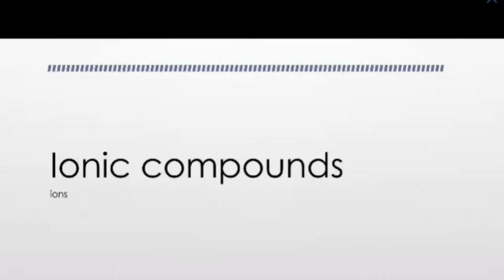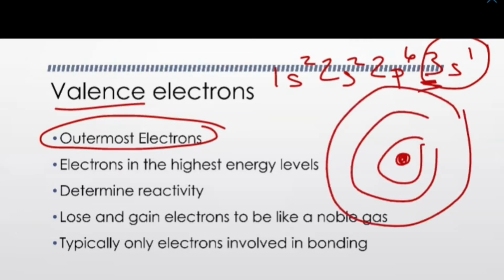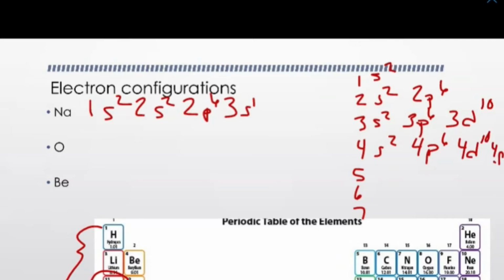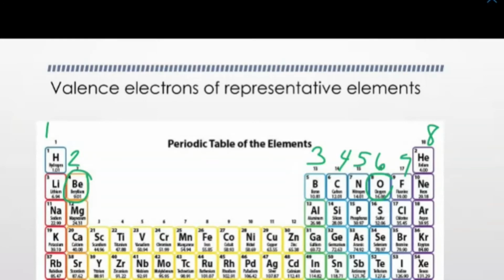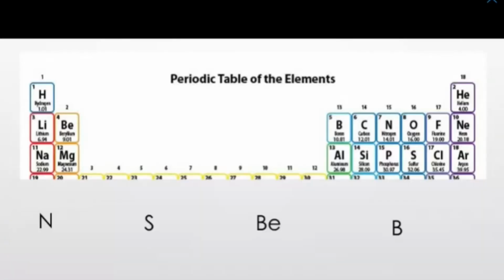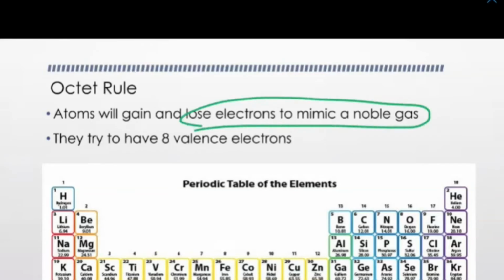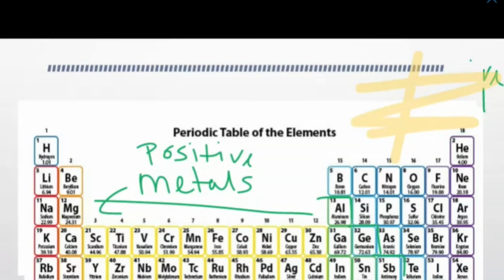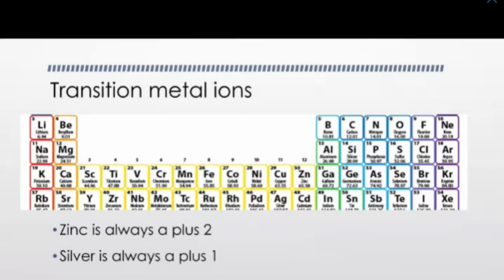ions and the periodic table